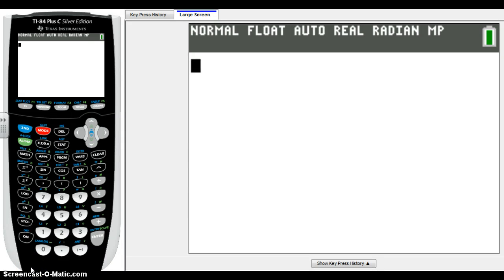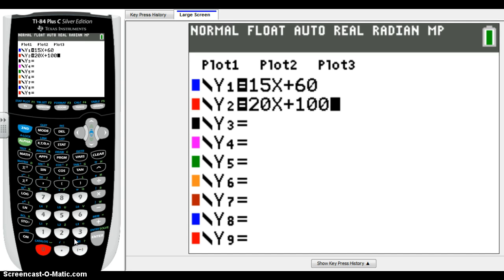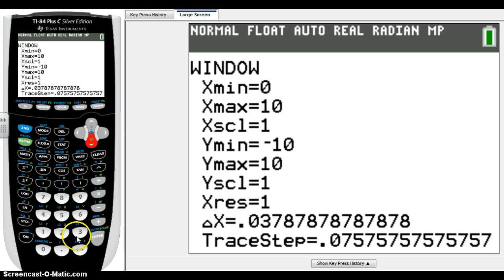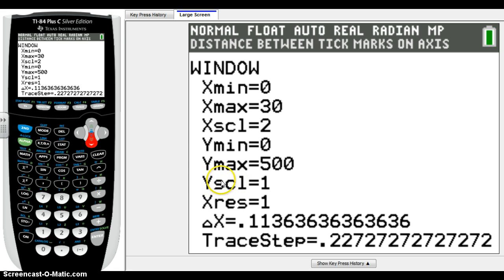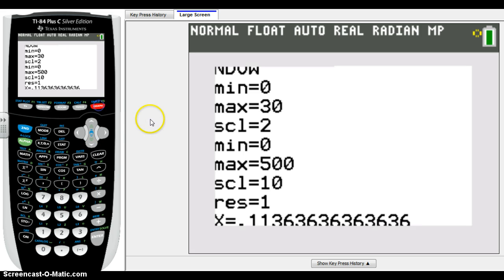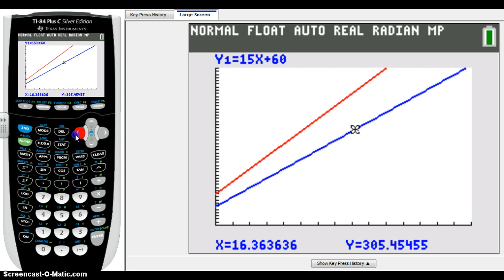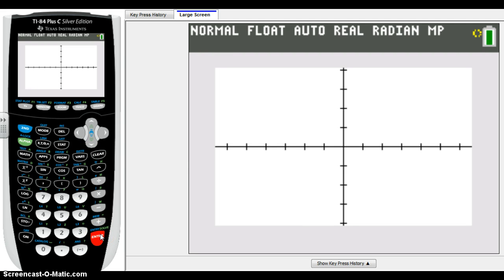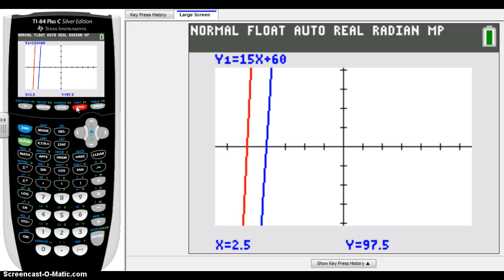Setting you Graphing Window